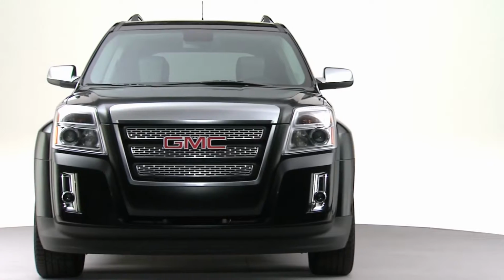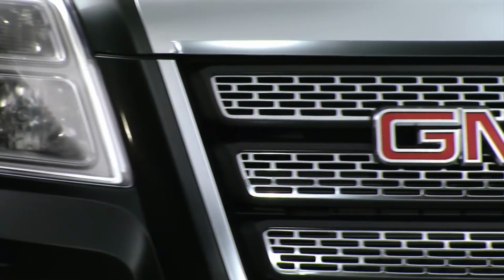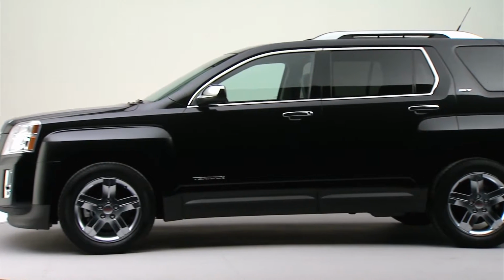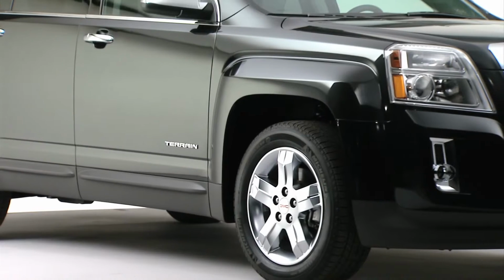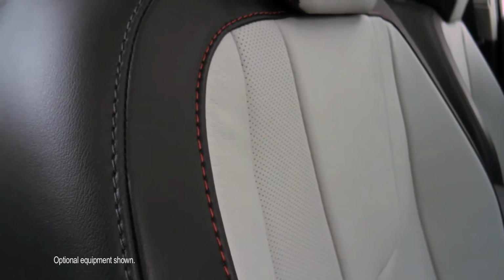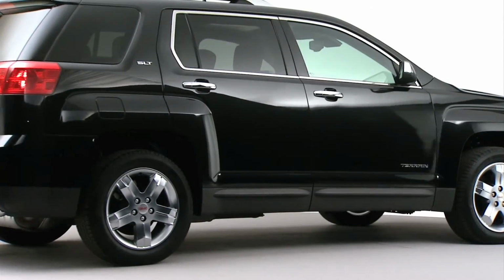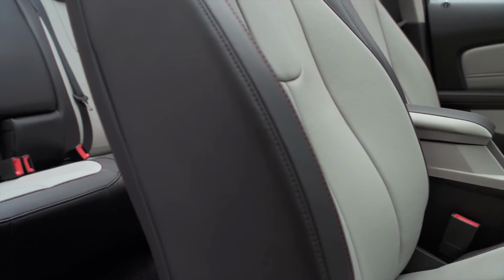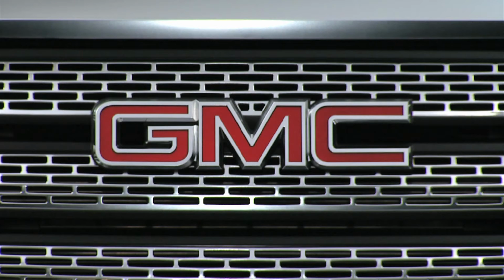GMC Terrain Compact SUV Vehicle Design